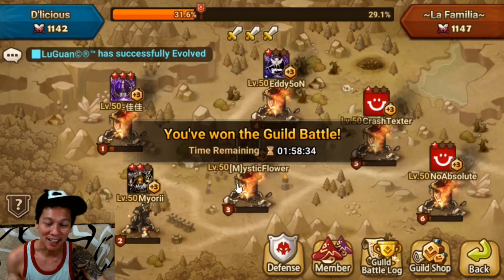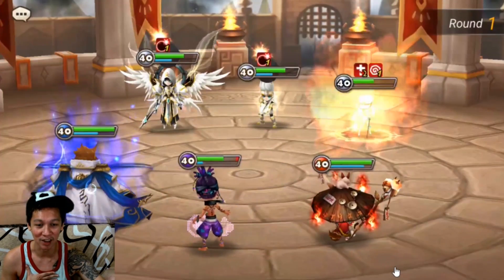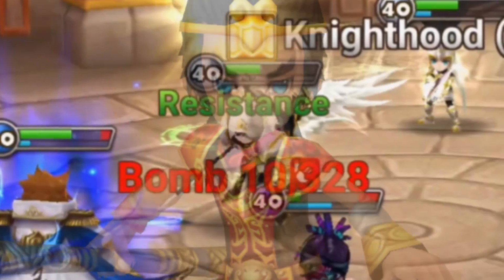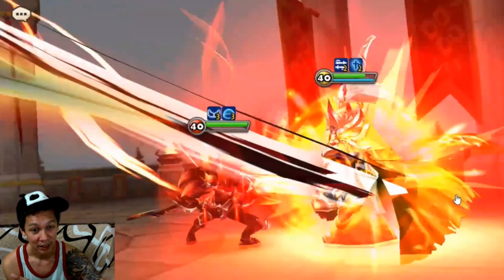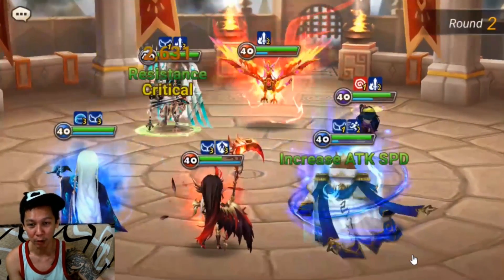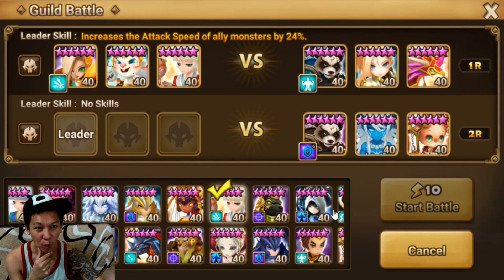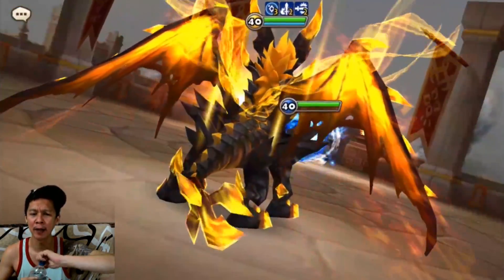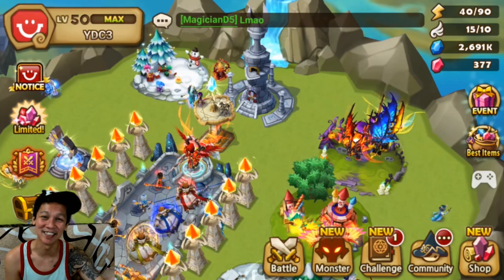Summoners War - TIME FOR RANDOM REVIEW OF THE.. OH!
Do I get lucky?